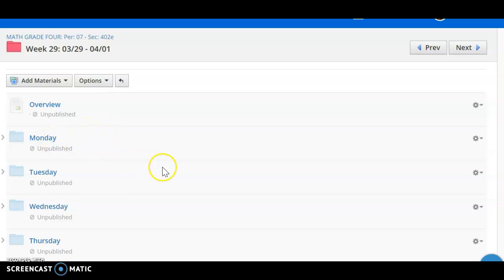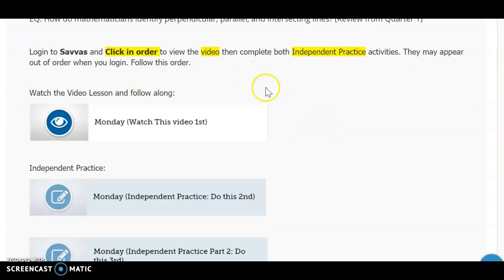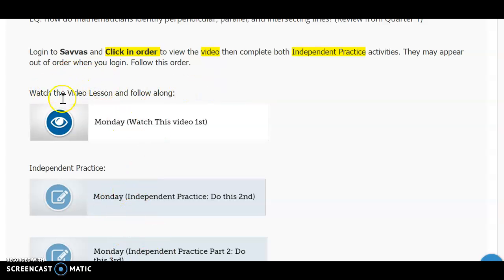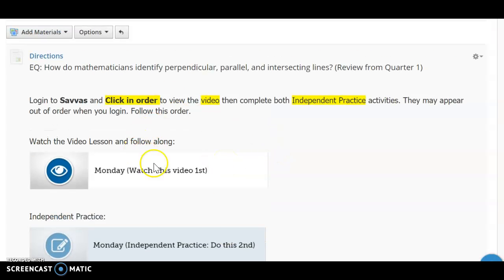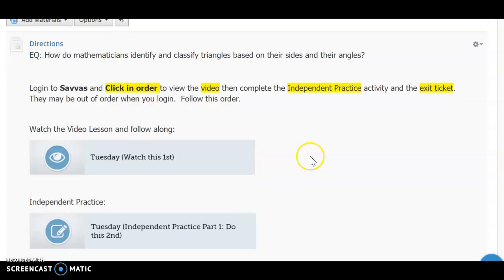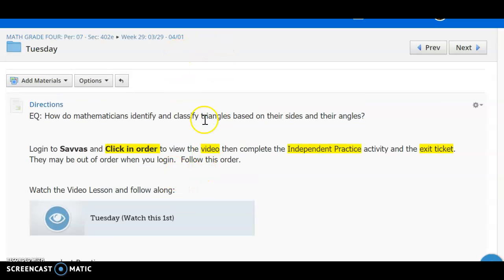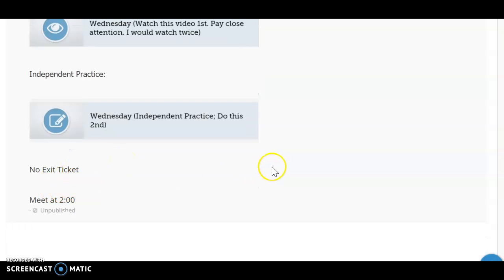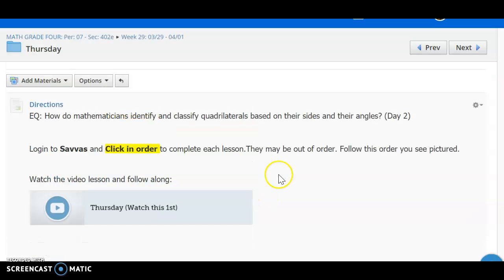Week Overview Math Week 29